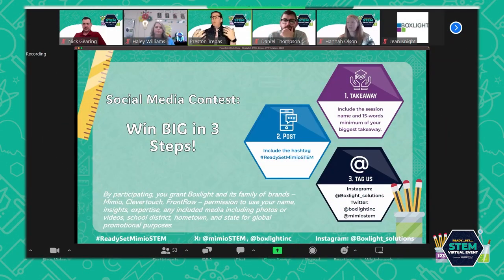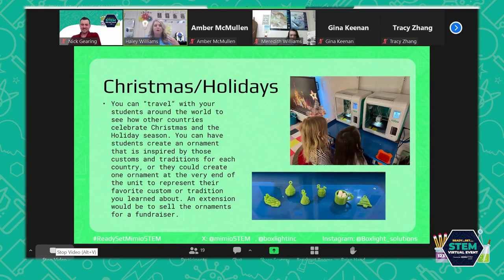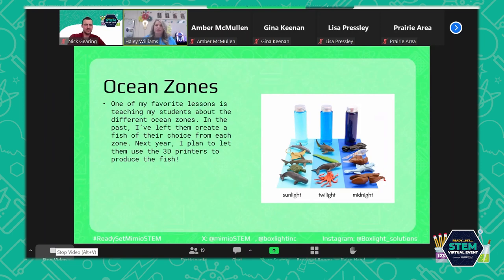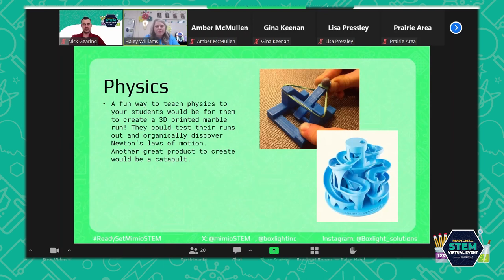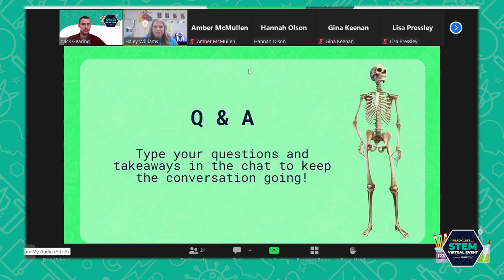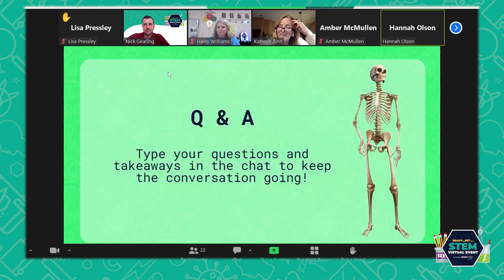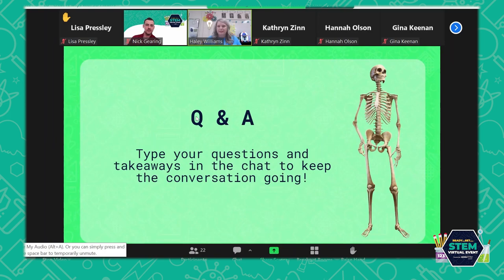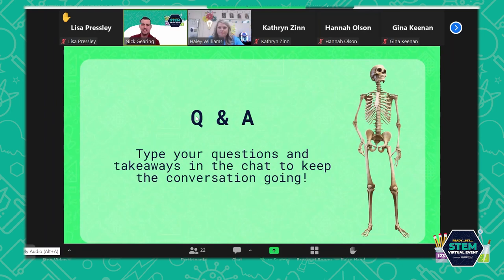Creative Ways to Incorporate 3D Printers | Haley Williams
Haley Williams will lead an interactive session highlighting various creative ways to incorporate 3D printing into your class. In addition to sharing ways she's used the technology, she'll invite you to participate by sharing your stories and ideas for a collaborative session.

Social media contest is open through November 7th, 2023.
• Write 15+ words about what you think about this session.
• Include the hashtag
• Tag us on Instagram @boxlight_solutions or on X at @boxlightinc or @mimiostem